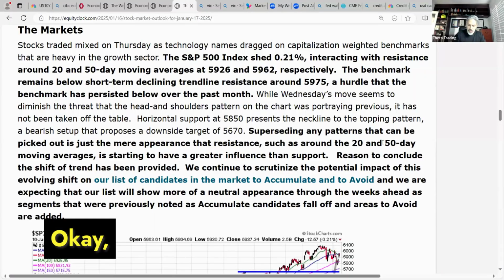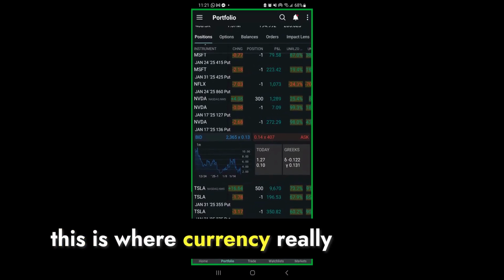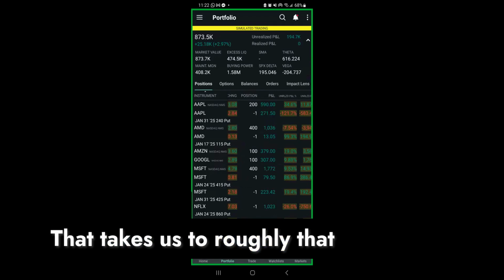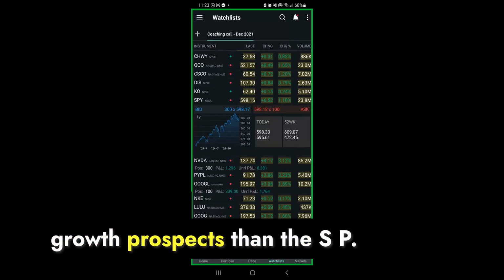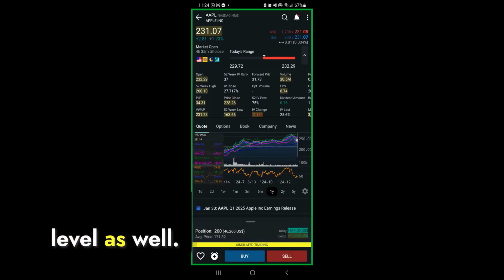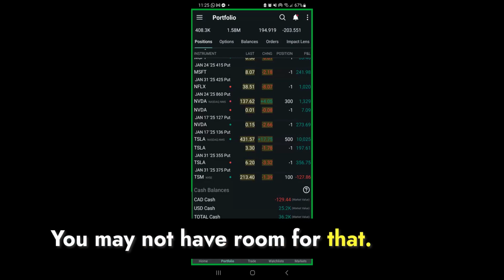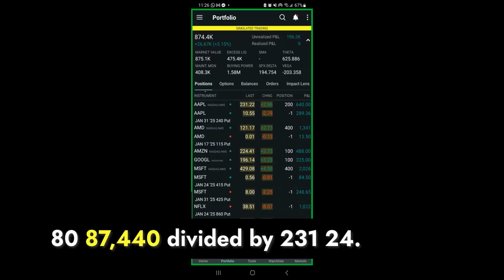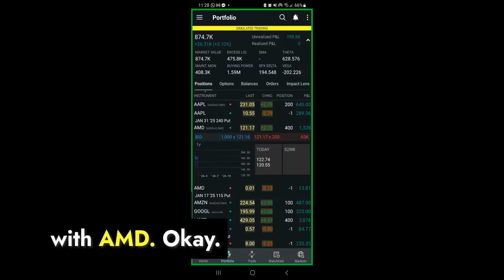Live Trading Demonstration: Managing a $24K Gain with Tesla, Apple, and More!!!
Live Trading Breakdown: From Tesla to Apple - Managing a $24K Portfolio Gain
Join us as we walk through a real trading demonstration using a paper trading account to analyze portfolio performance and position sizing. Discover how to monitor gains, analyze positions, and make informed decisions using Tesla, Apple, Nvidia, and more as examples.

Watch to see how we approach trading with a disciplined and calculated strategy.
💬 Got questions about trading strategies or portfolio management? Drop them in the comments below!